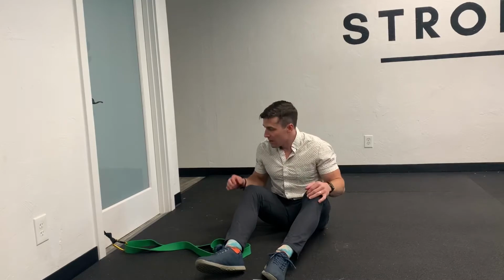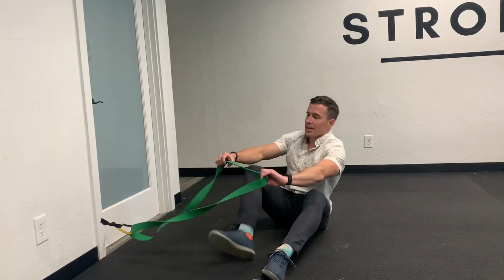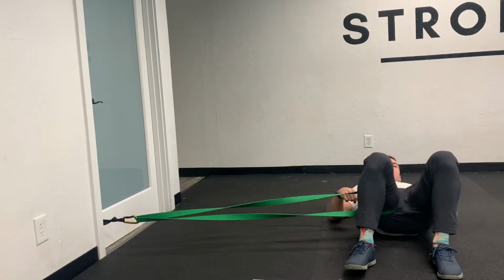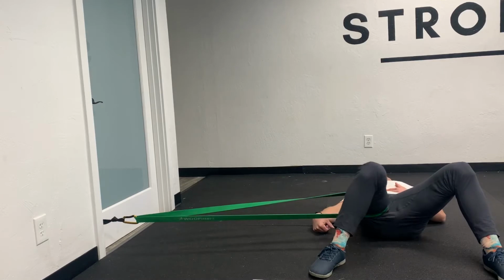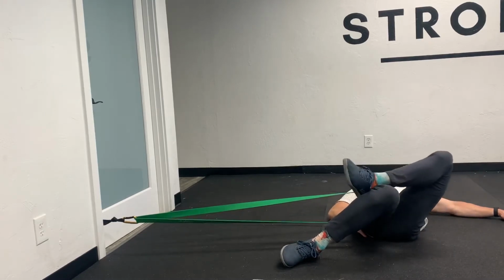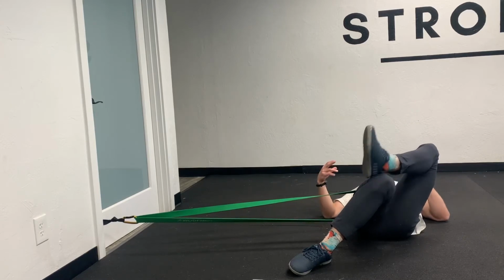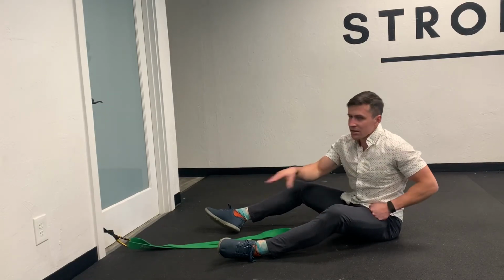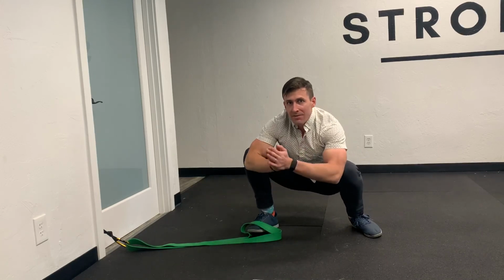Hip Internal Rotation Mobilization (on back)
Hip mobility drill